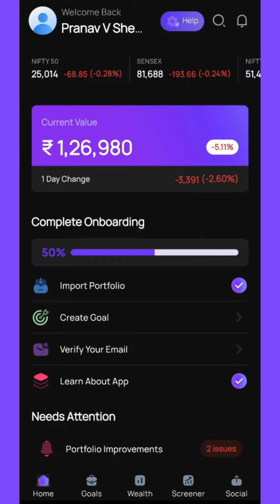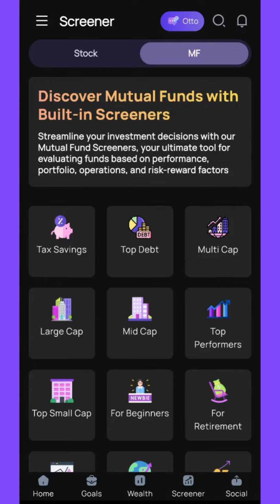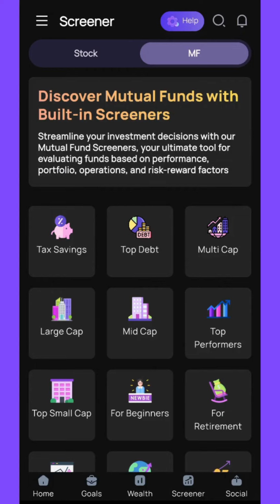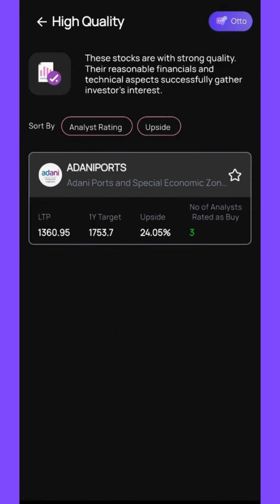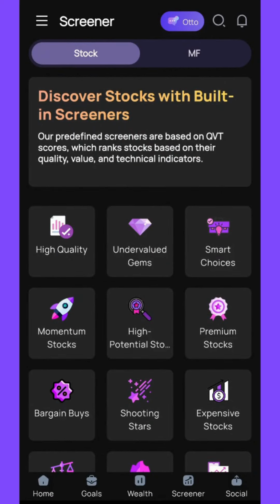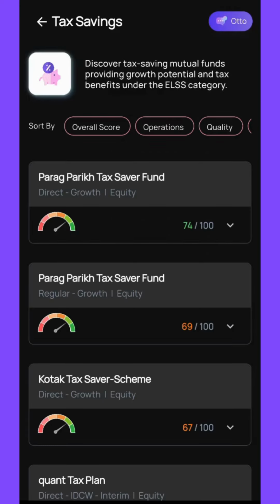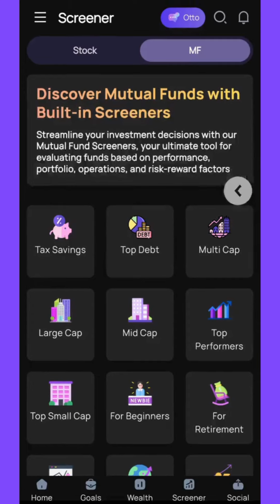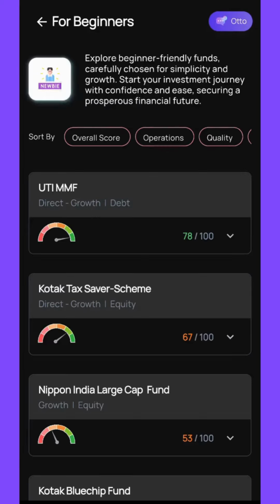Discover Top Stocks & Mutual Funds with InvestMates Screeners!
Want to find the best stocks and mutual funds effortlessly?

With InvestMates’ pre-built Screeners, you can explore curated lists for different strategies like High Quality, Momentum Stocks, and Tax Saving Funds.

No need for complex filters, just select a category and start investing smarter today! Watch this quick tutorial to learn how.